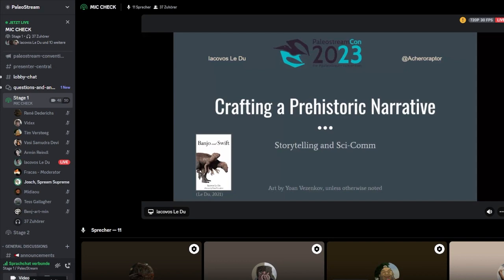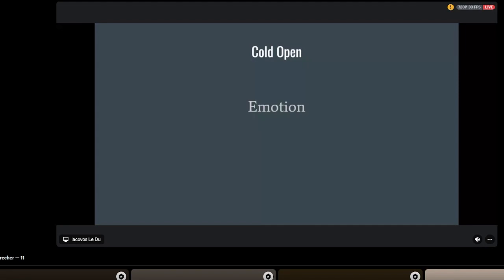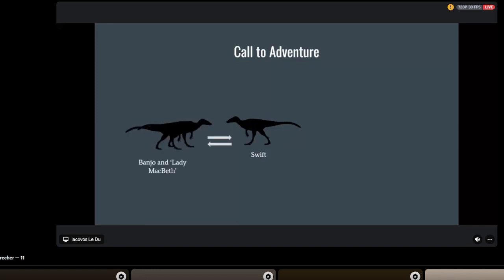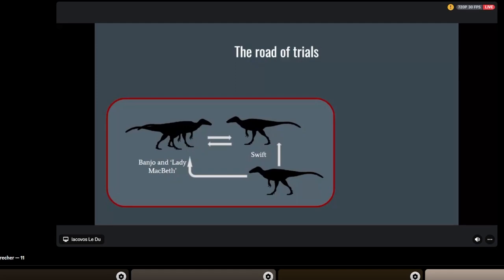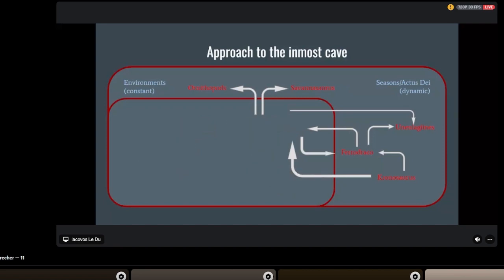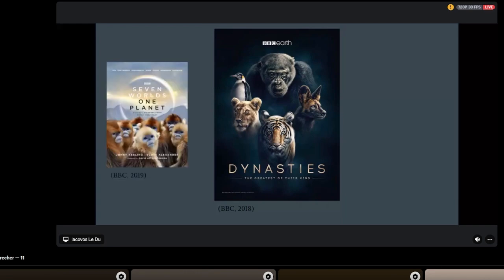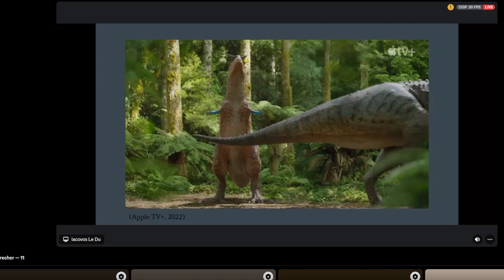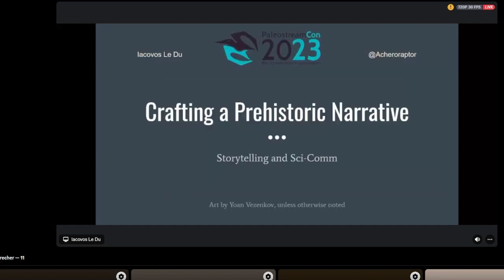Paleostream Convention - Crafting a Prehistoric Narrative: Storytelling and Sci-Comm - Iacovos Le Du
On the 25. of March 2023 we held the first Paleostream convention, a one day event with a bunch of talks and discussions.
I will slowly put out more and more content from these 6,5 hours of streaming.
In this talk Iacovos Le Du tells us about the use of narrative in paleomedia, especially paleo-fiction and documentaries.